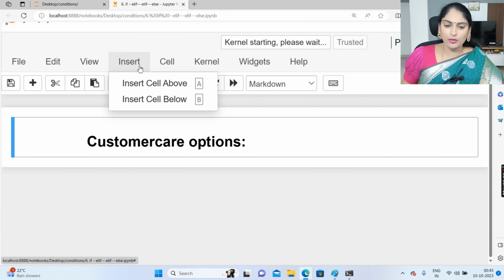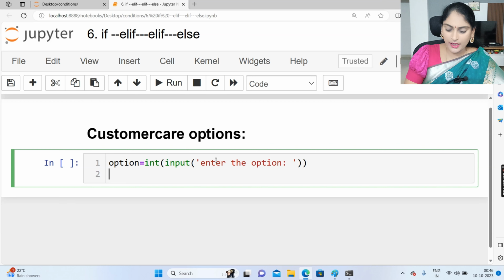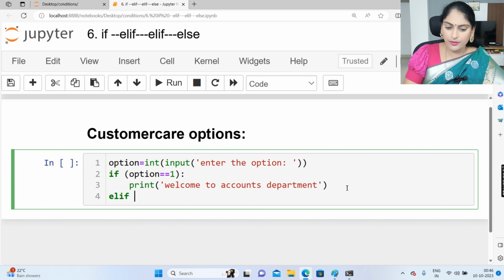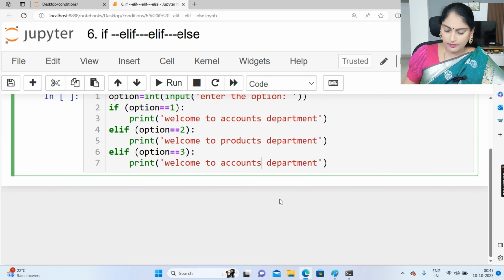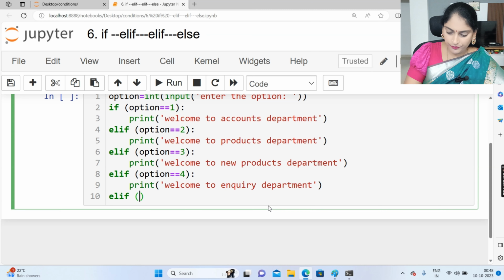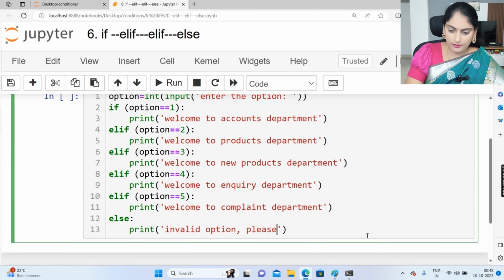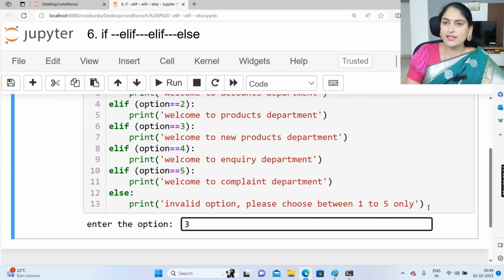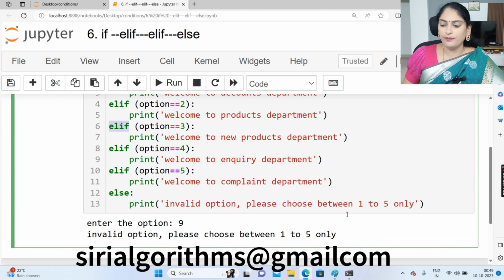46. Python conditional programming with multiple options Ex: Customer care options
How to write program for offering multiple options to the end user with python programming.
In this tutorial, you will learn about how to write if -- elif ---elif---elif---else conditions in the programming.